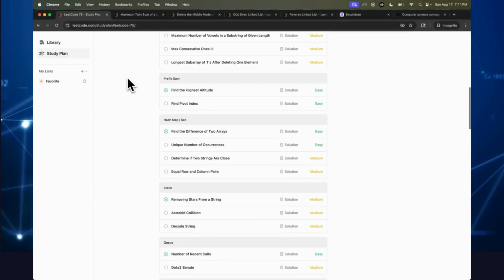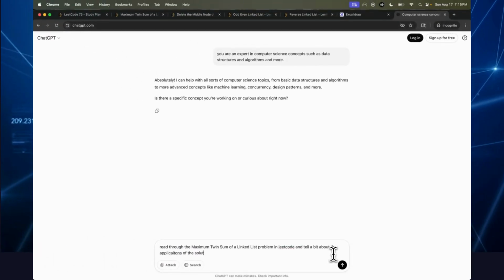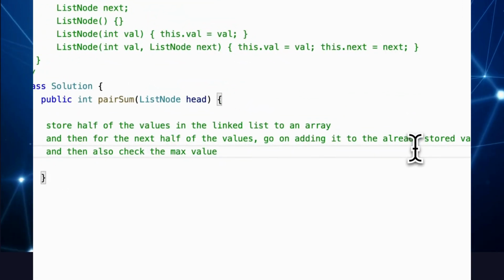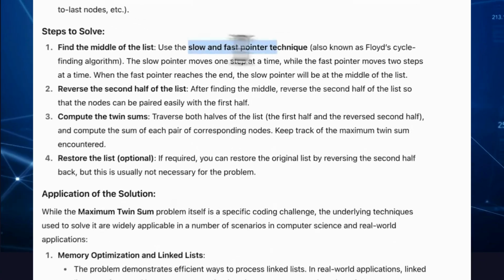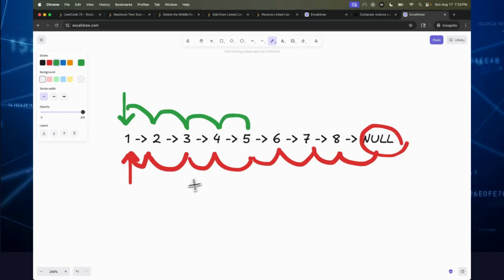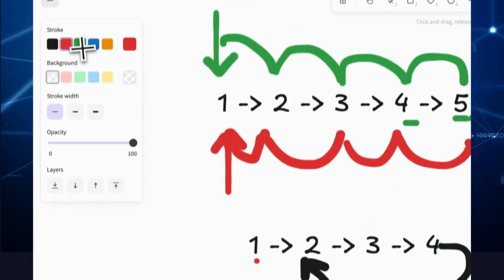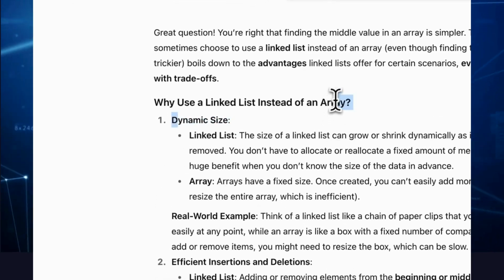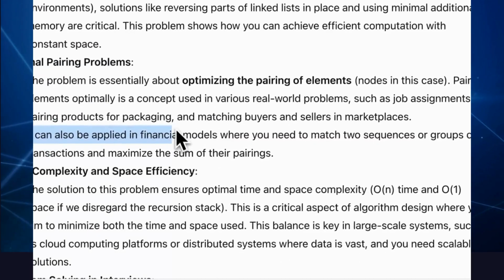Code & Chill: Episode 16 - LeetCode 75 | Why Linked Lists Matter in Real Life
Welcome to the Coding & Chill Series!

In this episode, we explore one of the most asked Linked List problems: Maximum Twin Sum (LeetCode 2130).

But instead of just solving it, we go deeper into:
- The slow & fast pointer technique (Floyd’s cycle detection / two-pointer method)
- Why Linked Lists vs Arrays matter in real-world applications
- Brute force vs optimized approaches explained step by step
- Practical analogies so you actually understand the concept
- How this problem connects to load balancing, memory optimization, and real projects

Whether you’re preparing for coding interviews, brushing up on DSA, or just curious about real-world applications, this video will help you understand why these problems even exist.

💡 What You’ll Learn:

- How to solve Maximum Twin Sum in Linked Lists
- Slow & Fast pointer technique explained with visuals
- Applications beyond coding interviews
- Why Linked Lists still matter in modern computing